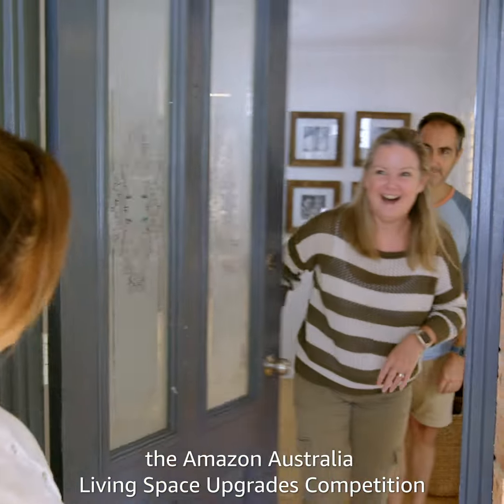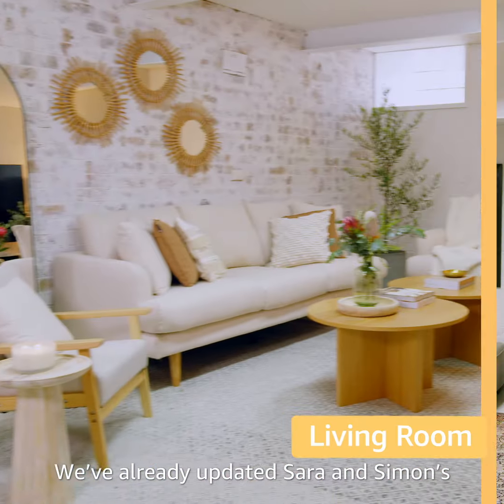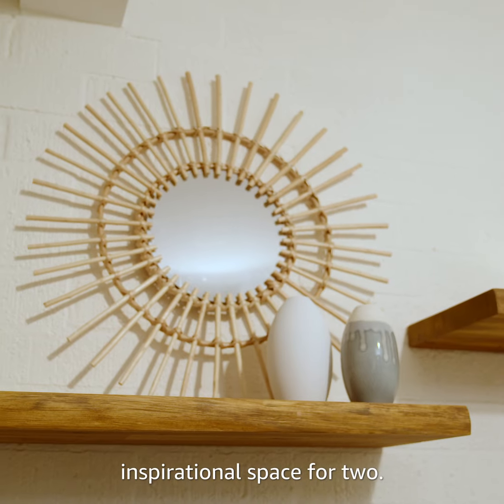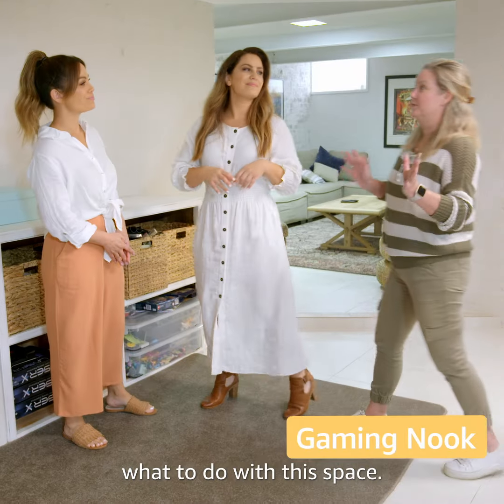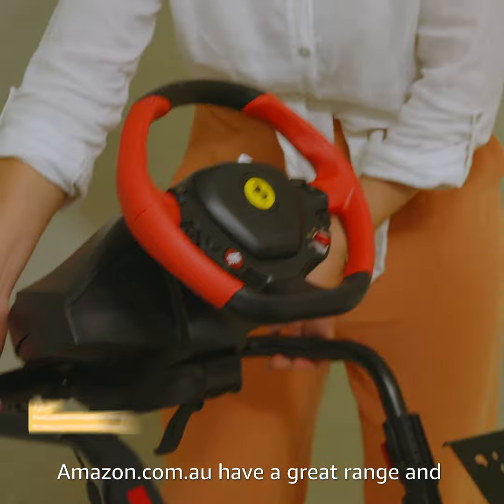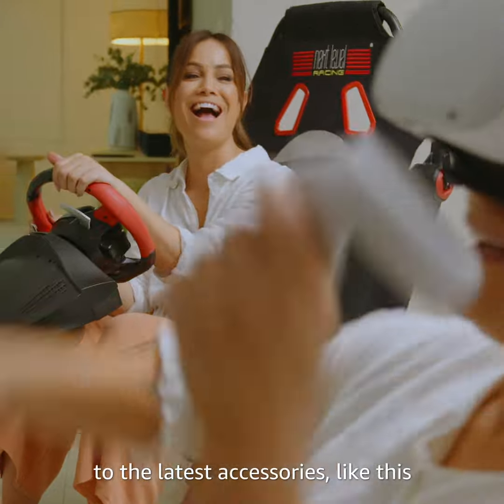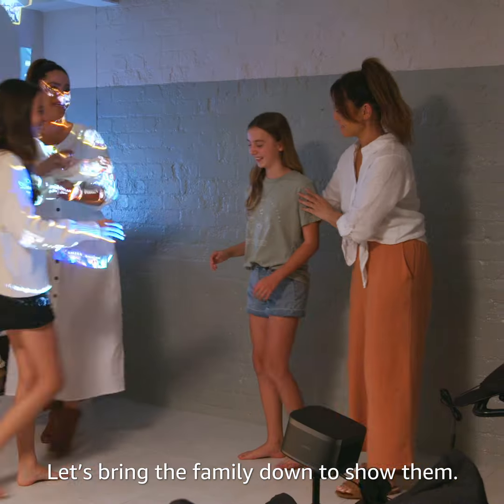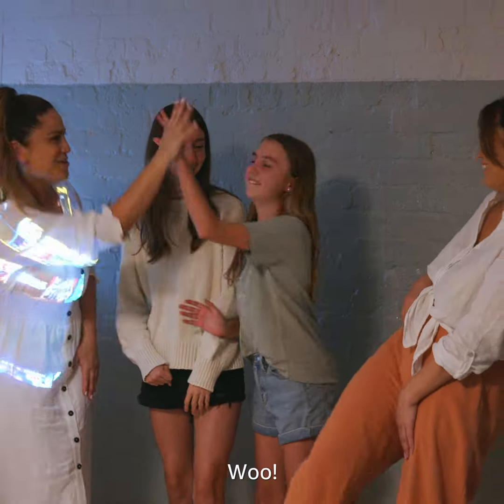Living Space Upgrades with Alisa and Lysandra - Gaming Nook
Whether you're a video gamer or a board gamer, a gaming nook is one way to create a dedicated space for play.

Interior experts Alisa and Lysandra created a gaming nook for Sara and Simon with the hottest video gaming and board games gear from Amazon.com.au.

Free delivery available on eligible orders over $39.